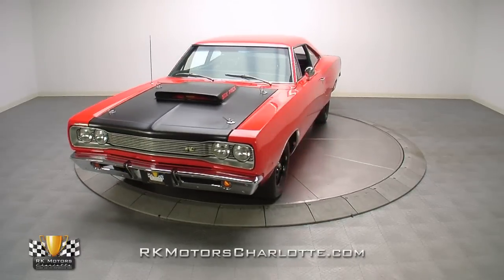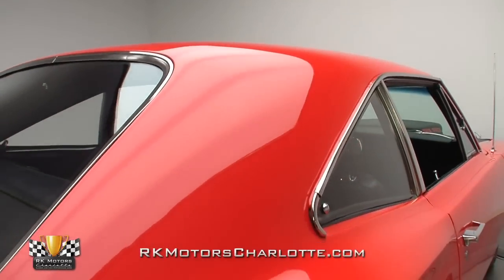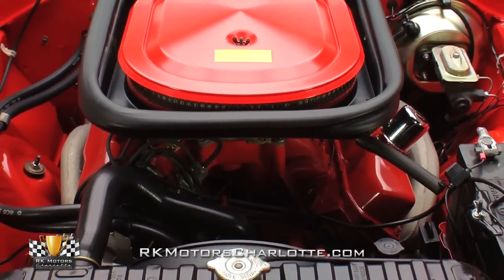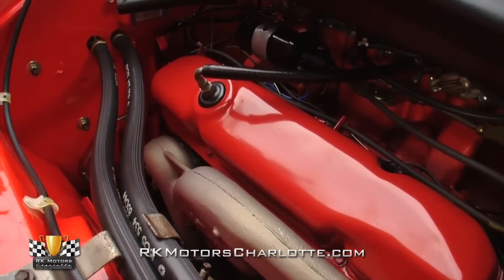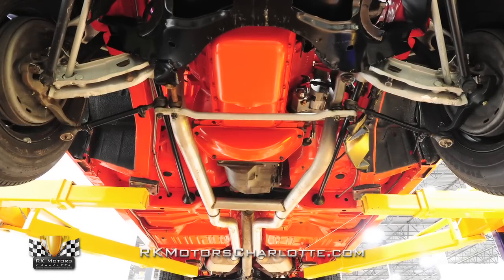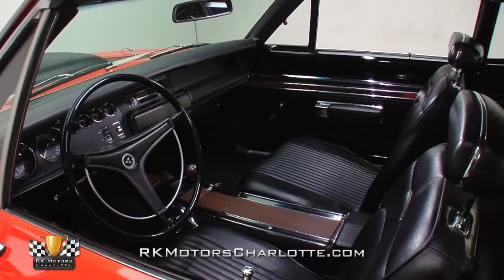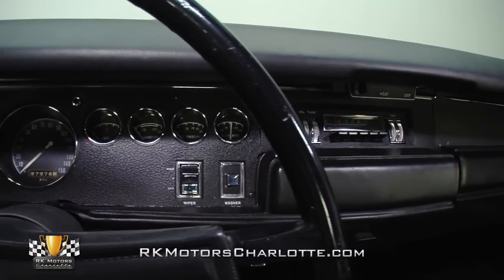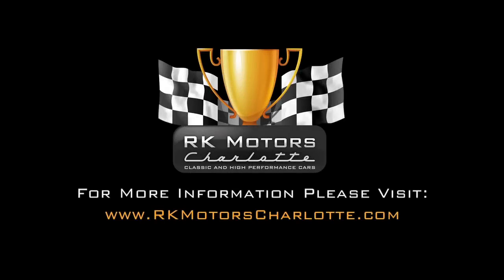134316 / 1969 1/2 Dodge Coronet A12 Super Bee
Dressed in a correct and highly desirable black and Hemi Orange color combination, rocking an original Magnum 440 Six Pack under its hood and hiding a tough A833 4-speed under its floors, this Galen Govier certified A12 Super Bee is the kind of investment grade classic that will continue to rise in value!

Judging by the spectacular looks of this slick Super Bee's body, everything from welding up its new quarter and filler panels to blocking its surfaces, spraying its glossy basecoat, and buffing its mirror-like clearcoat was handled by one very meticulous team. The car's tough, slab-sided profile has been straightened and finessed until it looks smoother and lines up better than most of today's showroom fresh offerings. Its glossy two-stage urethane accurately reproduces Chrysler's vivid Hemi Orange finish while providing a wet-look shine that's only achieved with decades of highly advanced paint technology. And overall, this broad shouldered B-body is one super slick show piece which wraps brutal performance and a high level of accuracy in classic lines and killer good looks.

Rebuilt, fully-detailed and wearing a correct 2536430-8 casting number, a (5) May  (8) 8th of 1969 (69) casting date and a matching 302883 partial VIN, this slick Coronet's 440 cubic inch Magnum V8 is spectacular in every measurable way. At the top of the 390 horsepower monster, a correct trio of Holley 2-barrel carburetors is housed within a fully-functional induction system that inhales so much air you might worry about the hood caving in at full throttle! At the base of those carburetors, a correct Edelbrock aluminum intake rides between original heads and traditional stamped steel valve covers. At the front of those valve covers, a reliable electronic distributor sends spark through correct reproduction Chrysler plug wires. And at the sides of that distributor, restored original exhaust manifolds funnel spent gases into a great sounding true dual exhaust system. Like the block itself, the car's Hemi Orange engine bay is highly detailed and features an impressive roster of authentic equipment. There's a rebuilt master cylinder bolted to the firewall, a correct 26 inch radiator pushing water through reproduction Chrysler hoses and correct squeeze clamps, a fresh Mopar red cap battery, and even a Chrysler branded washer fluid tank.

Behind the legendary Chrysler big block you'll find an original A833 23 spline 4-speed which wears a correct 302883 partial VIN and a PP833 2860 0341 build stamp that decodes as an A833 model transmission (PP833)  which was the 341st (341) unit produced on May 27th of 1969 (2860). Behind that transmission, a rugged Dana 60 rear end precisely correlates the driver's foot to floor ratio to the car's power to pavement ratio. And below that star studded drivetrain, a heavy duty front torsion bar and rear leaf suspension has been completely restored to include factory power steering and correct 11 inch power drum brakes. Exhaust is handled by free-flowing 2.5 inch pipes which send cooked dinosaurs through an H-style crossover, two-chamber Flowmaster mufflers and traditional stainless tips. And power flows to the ground through a standard set of 15 inch steel wheels which spin meaty 205/70 Firestone Supreme red line radials around chrome lug nuts and gloss black paint.

This Coronet's fender tag says it was originally equipped with a Chrysler code X black interior and it has been restored, just as the factory intended, to provide the kind of jaw-dropping good looks you just can't find in today's cars. The rear bench and front bucket seats have been stuffed with firm padding and topped with high quality reproduction covers. At the sides of those seats, fresh door panels hang new armrests under fresh stainless trim and correct black frames. At the bottom of those seats, like-new carpet centers a chrome Hurst shifter inside a correct center console and stylish Super Bee floor mats. The dash, which appears to be original, hangs a set of fully rebuilt Rallye gauges beside an authentic Dodge Solid State AM radio that sports Chrysler's cool thumb-wheel knobs. And in front of the driver, an original looking steering wheel spins around a rebuilt steering column.

for more information on this awesome car!